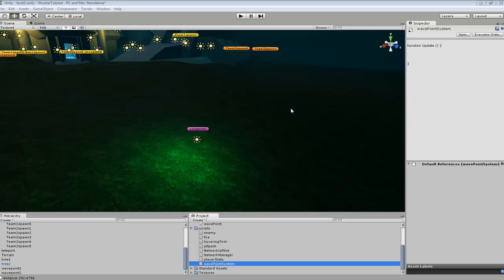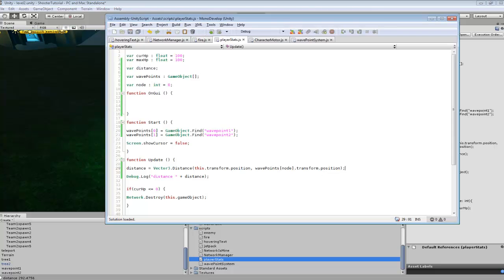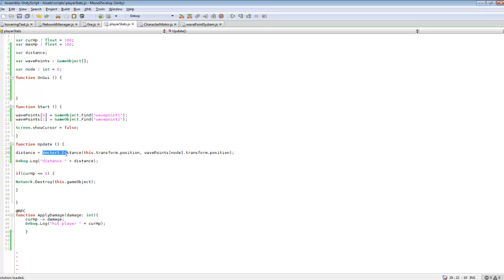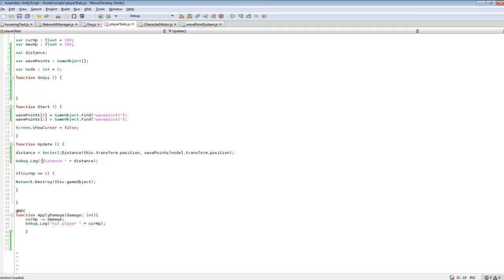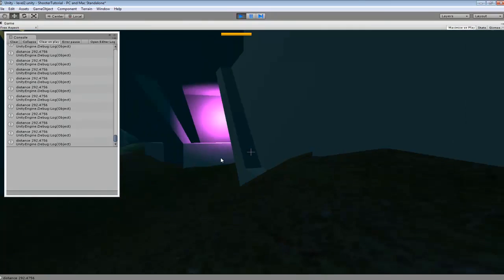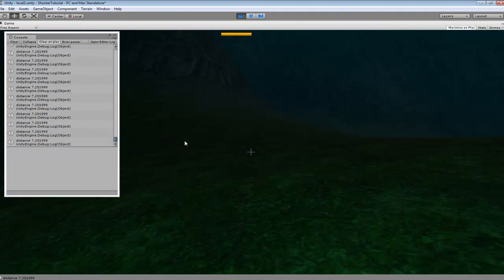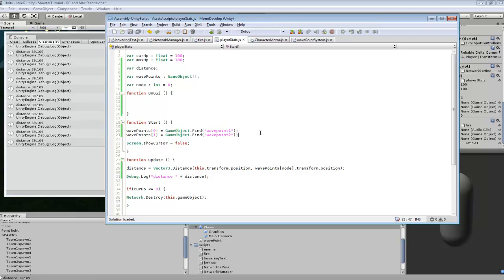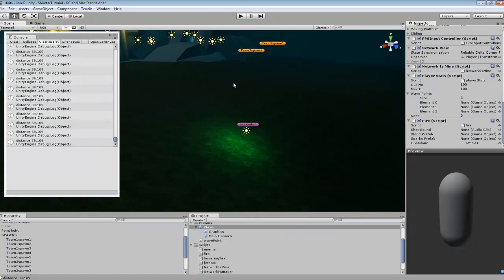Unity3D Tutorial #94 [ WayPoint System ]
Programming a wayPoint system using unity3d.